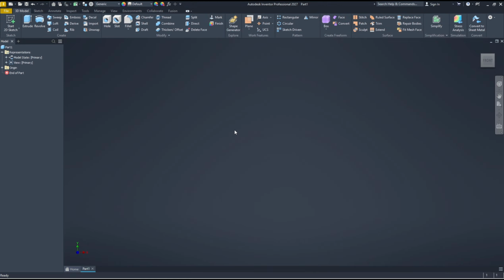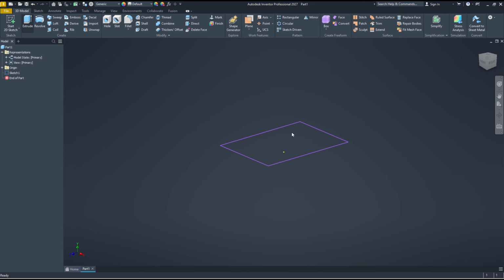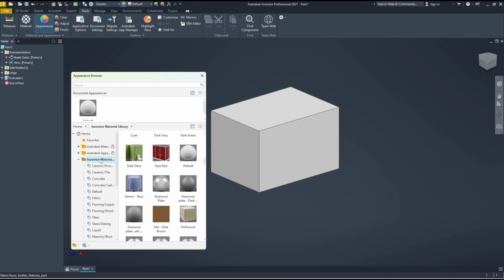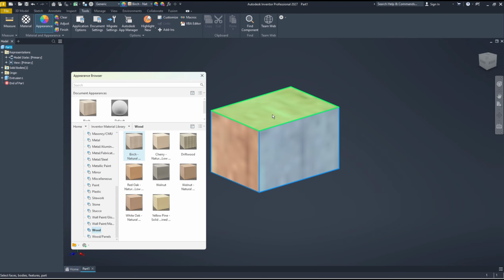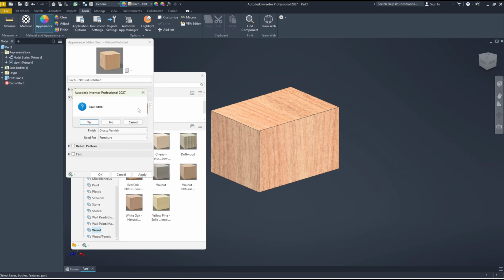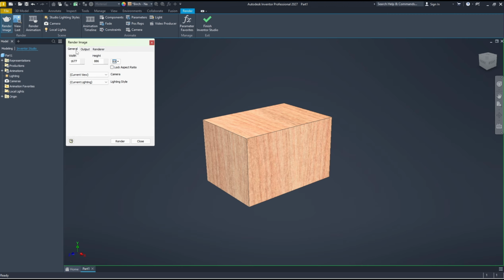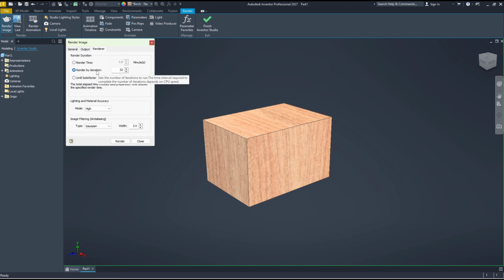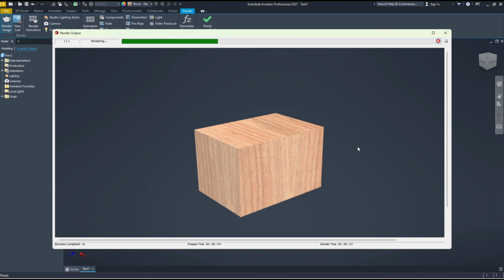How To Render On Autodesk Inventor 2027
Rendering in Autodesk Inventor 2027 allows you to create realistic visualizations of your designs. To render, first prepare your model with proper materials and appearances. Then, go to the Render tab and select Render Options to customize the settings. Click on Render to generate a high-quality image, which can be saved or exported for presentations. Using advanced rendering features, you can add lighting, shadows, and backgrounds to enhance realism. Practicing these steps helps improve your design presentations and communicates your ideas effectively. Mastering rendering in Inventor 2027 elevates your CAD projects with professional visuals.